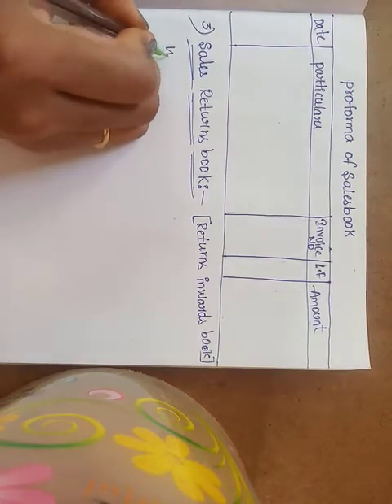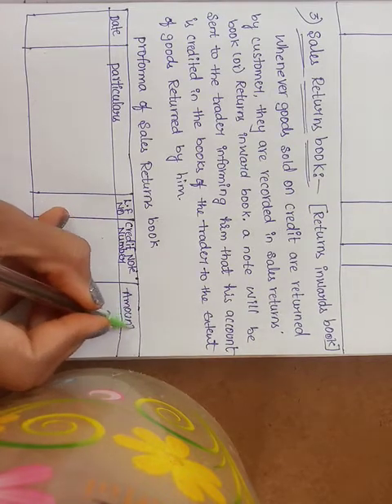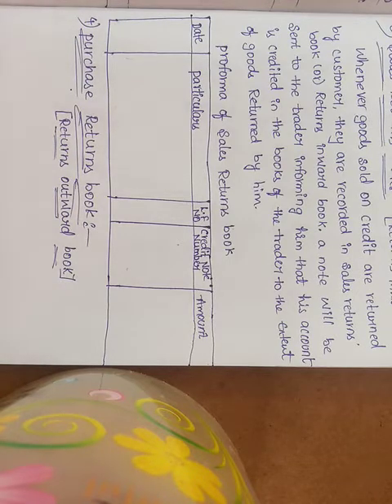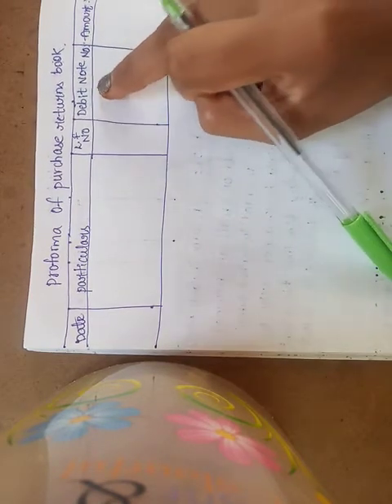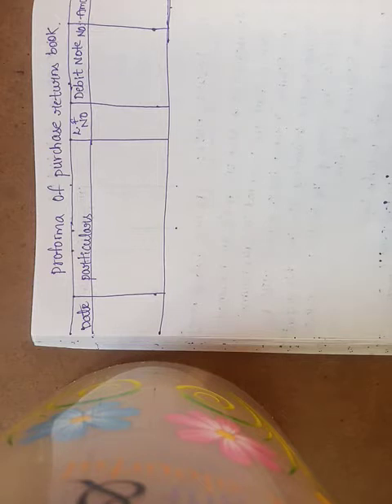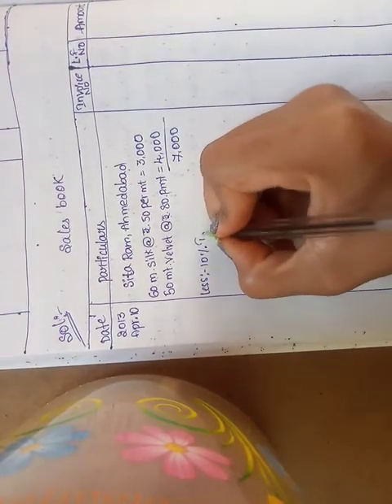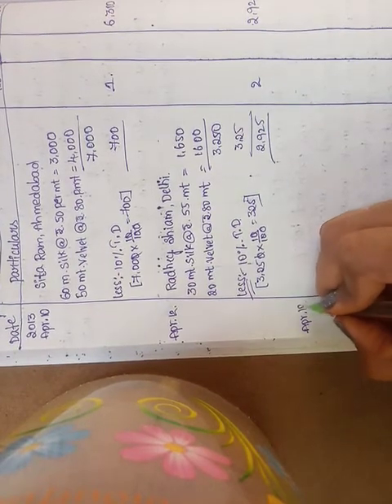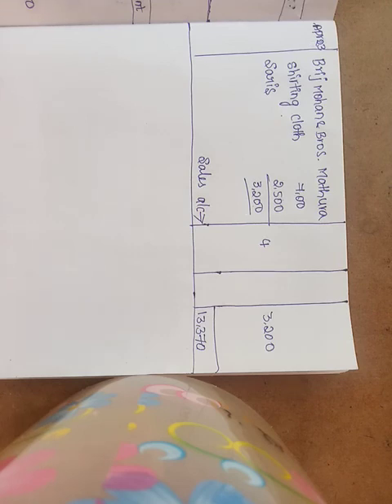sales returns book & purchase returns book and sales book problem b.com 1st year 1sem 25/1/2021